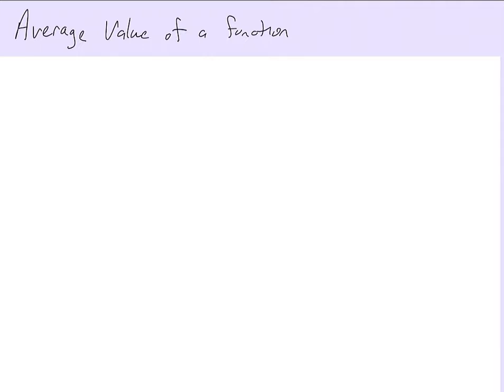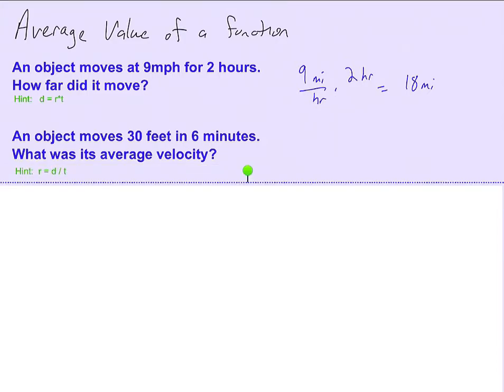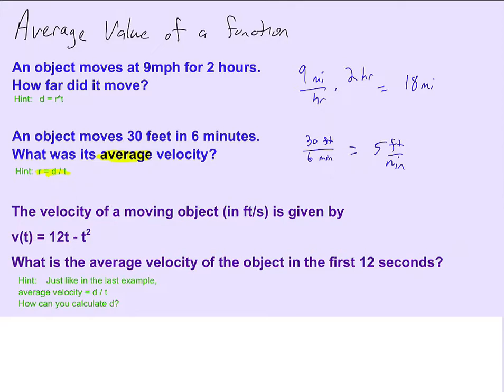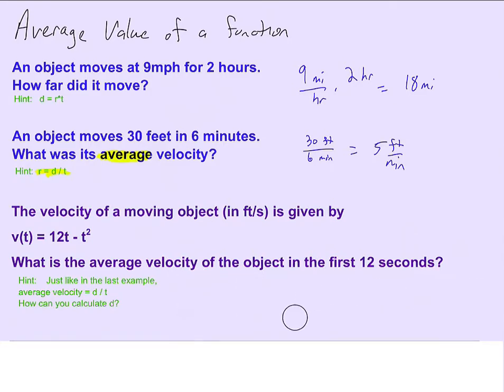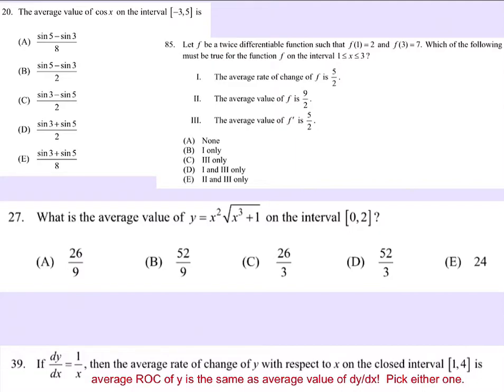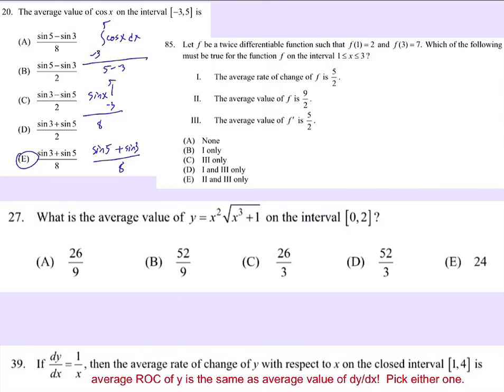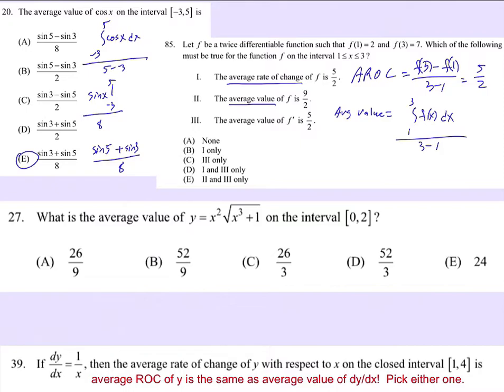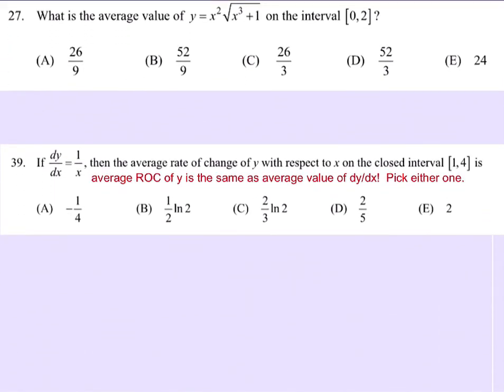Lesson 26 Average Value